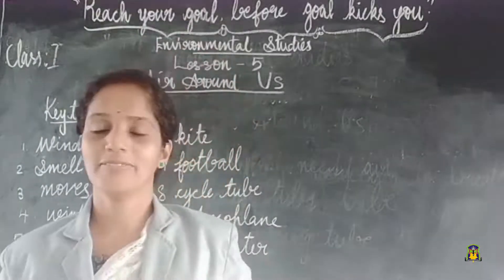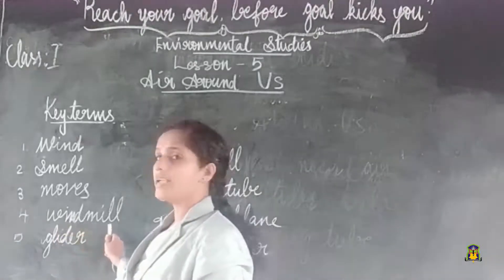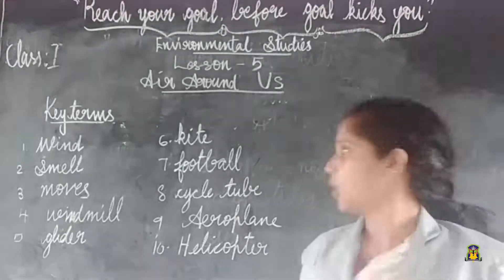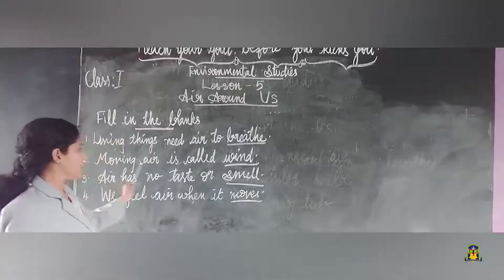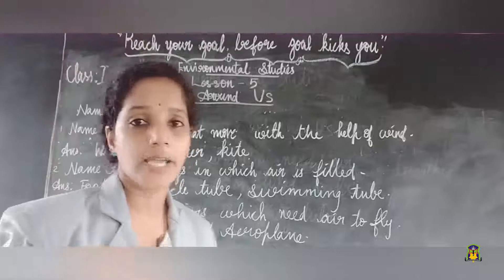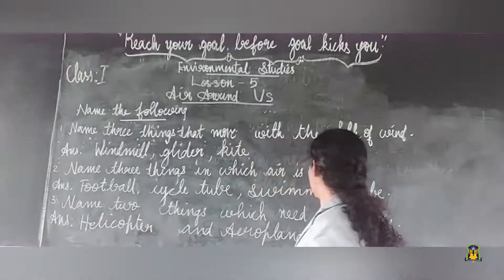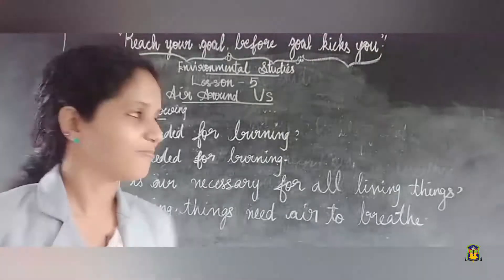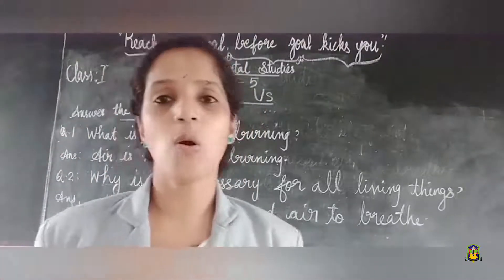Al Hind_Class 1 EVS_December 16